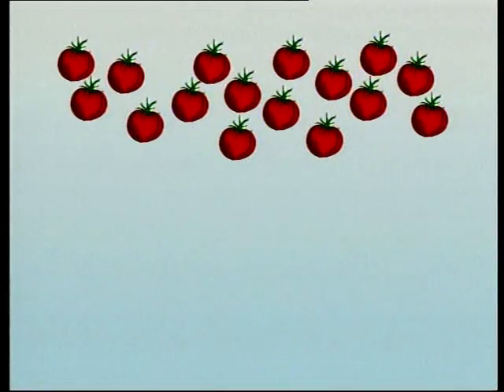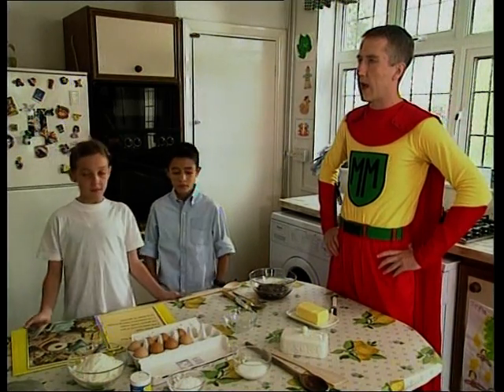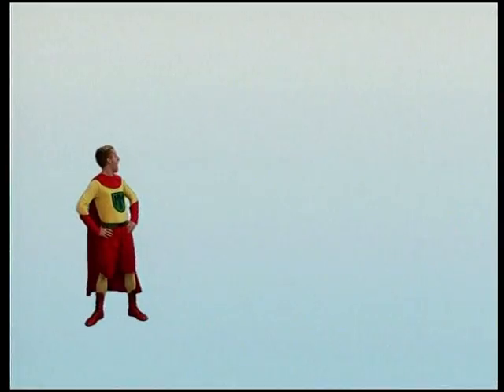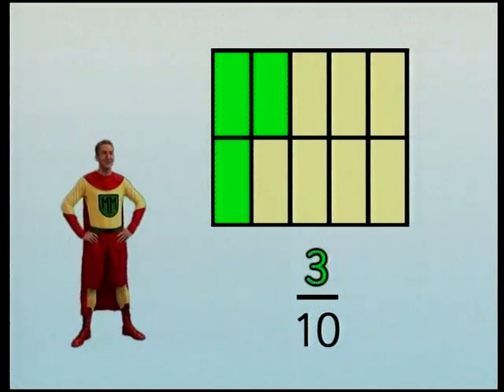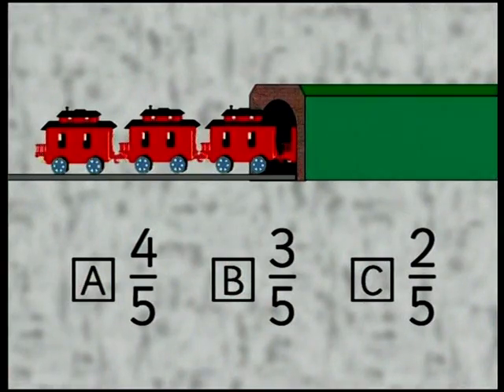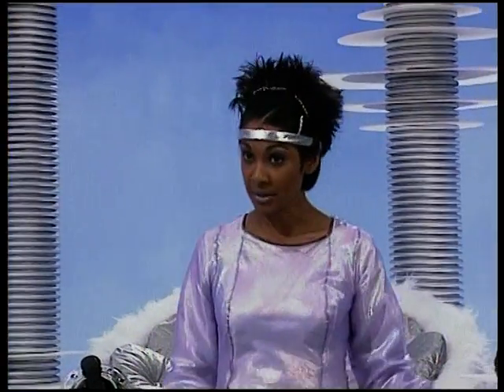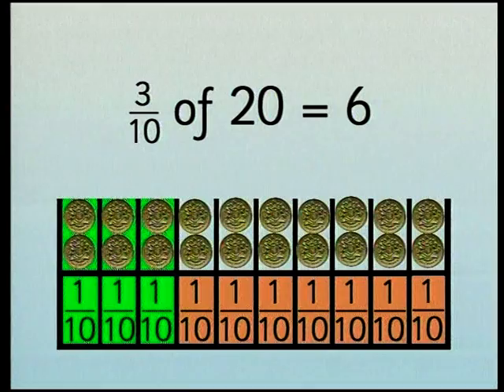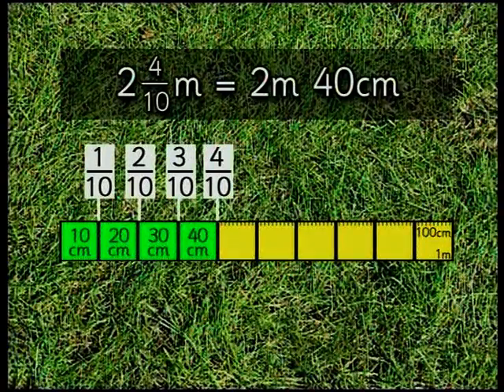EduwebTV : MATHEMATICS - Megamath : Fifths , Tenths